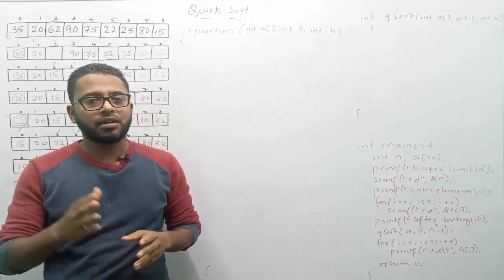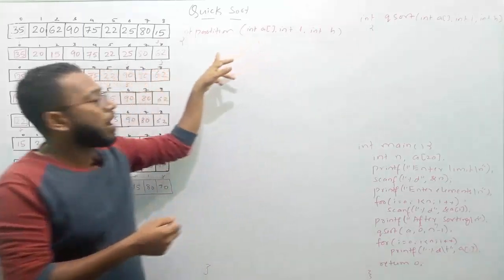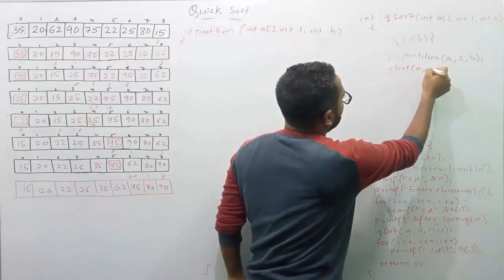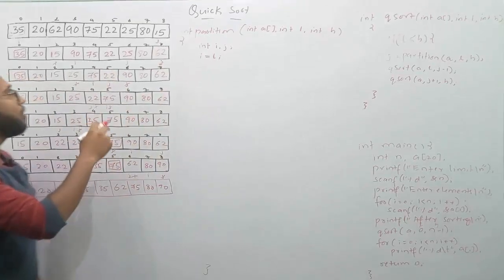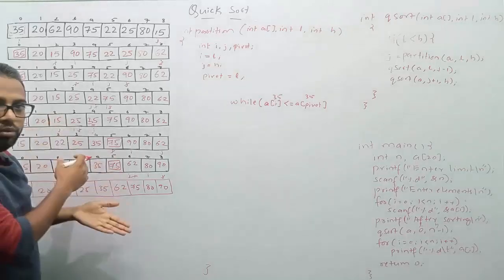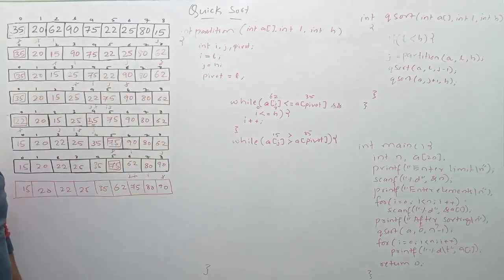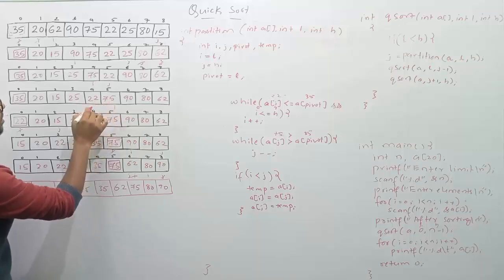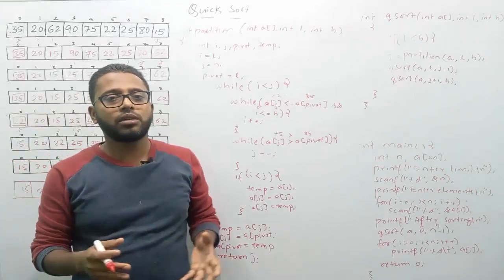How Quick Sort algorithm works internally | How to write a C program to perform Quick Sort Part-2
How Quick Sort algorithm works internally | How to write a C program to perform Quick Sort is a complete video tutorial for beginners to learn the basics of Data Structure. In this video we will discuss the following concepts,
What is Quick Sort and How it works.
What is Divide and Conquer technique.
Data structure tutorial series for beginners.
How Quick Sort algorithm works internally.
How to write a C program to perform Quick Sort.
Algorithm of Quick Sort technique.
Quick Sort technique for beginners.
C program to perform quick sort.
How to sort numbers using quick sort algorithm.
Data Structure videos.
Data Structure beginners video.
Graphical representation of quick sort technique.